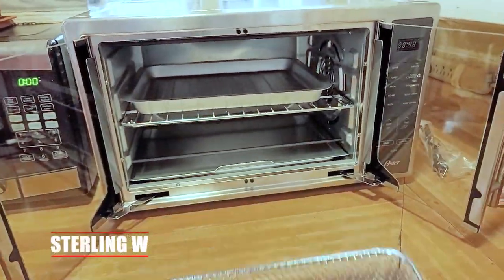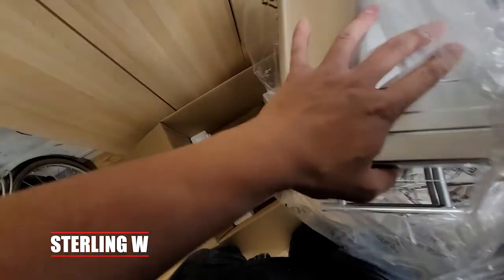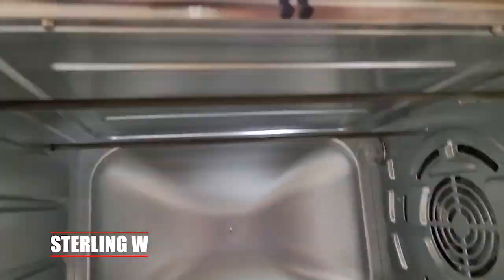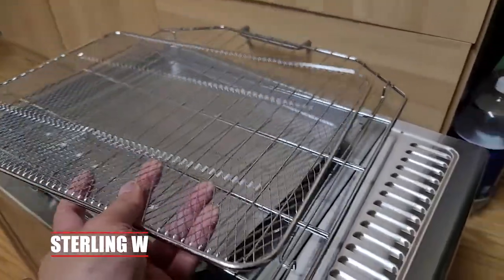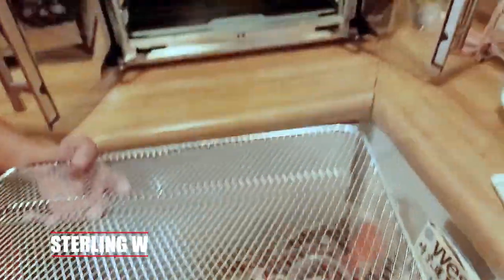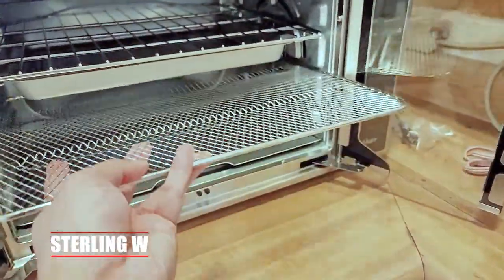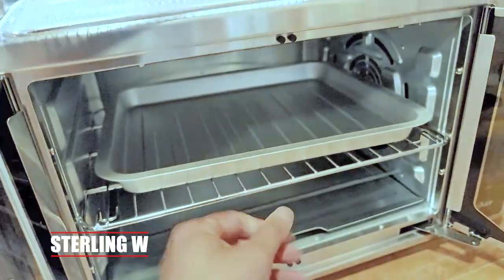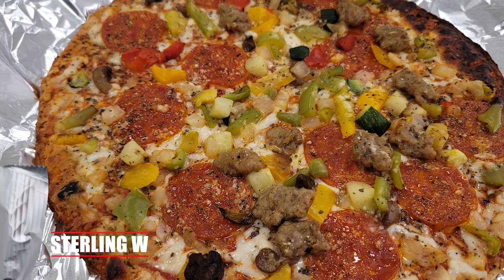REVIEW: Costco Oster Air Fryer Counter Top Toaster Convection Oven - FITS 2 PIZZAS! $199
I saw this Oster Air Fryer Counter Top Toaster Convection oven (
) at Costco on sale for $149 and bought it.

i love to my air fryer for tatter tots and small meals and snacks, however I needed a larger oven to bake and cook above 400 degrees.  I got a Oster Air Fryer Counter Top Toaster Convection oven (
) for that reason.

It has a large capacity and I can fit two frozen pizzas to cook at once. This was my primary need.  It cooked them in about 20 minutes and had the higher temperature and fan to cook it fast.   Otherwise I would have broken the pizza into halves to fit it in my air fryer.

I still prefer cooking messy items like chicken legs or tatter tots in the air fryer bucket.  However for cookies, baking, and cooking larger amounts of food for the family the Oster Air Fryer Counter Top Toaster Convection oven (
) is a better size and has more options.